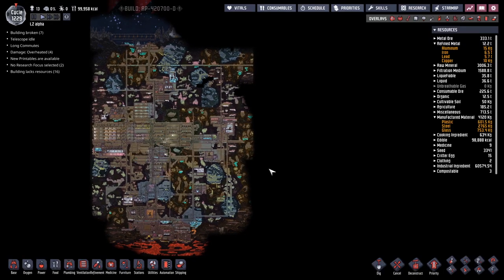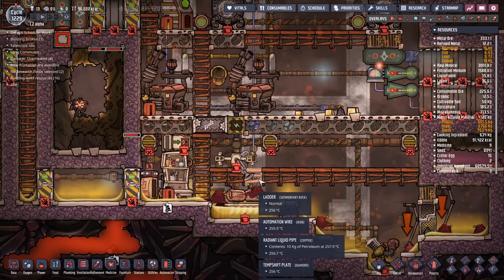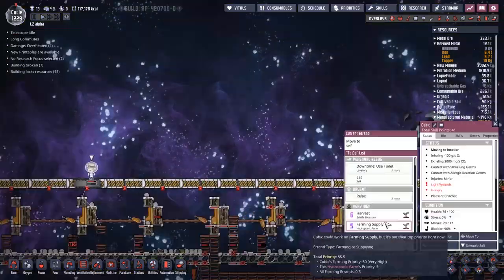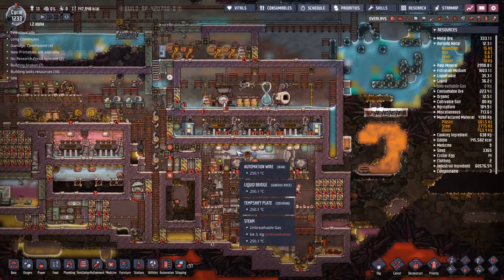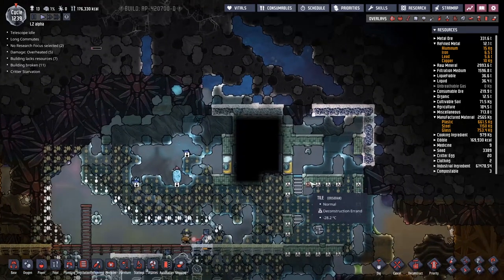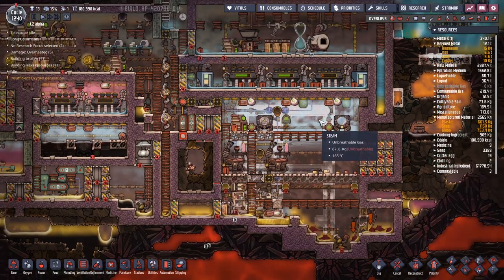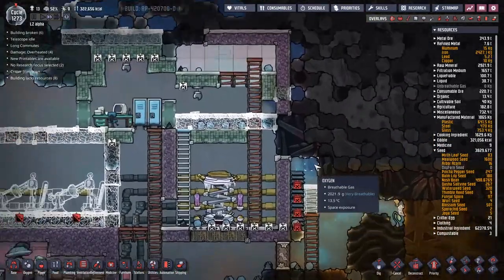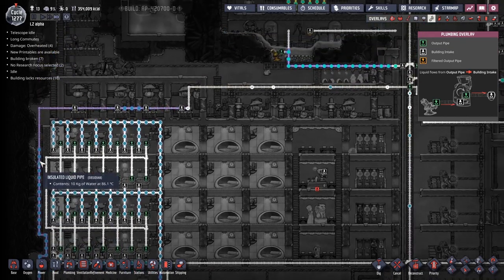Oxygen not included - 67 - Cursed Vent